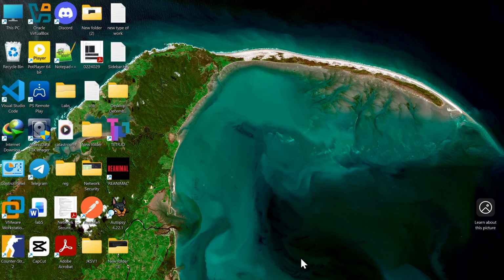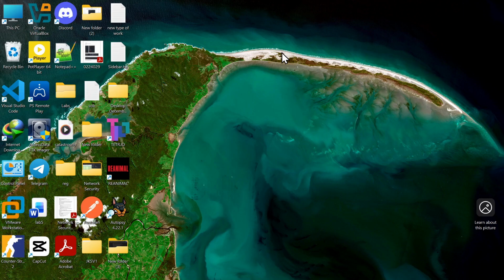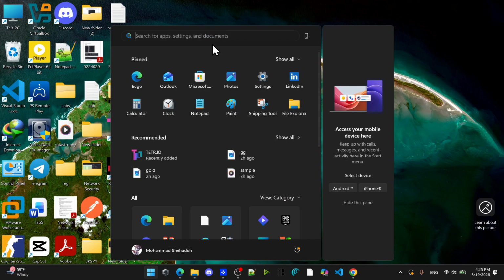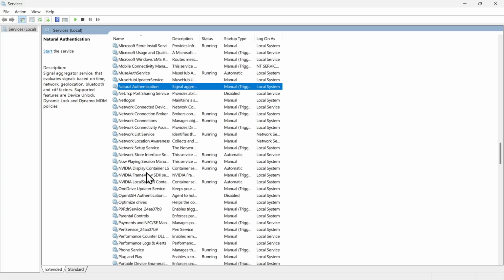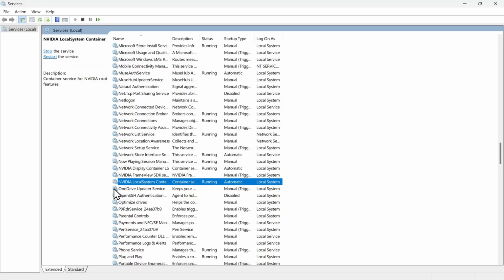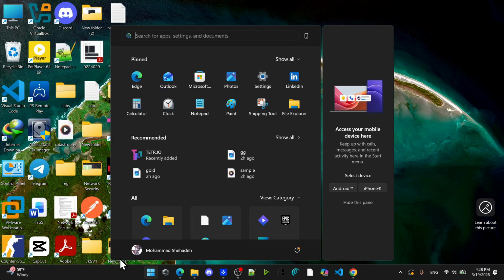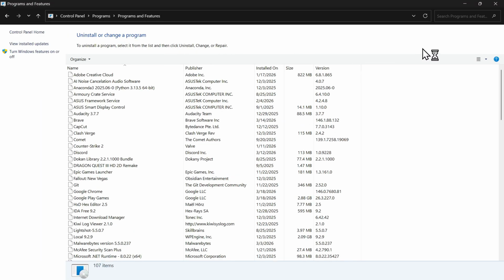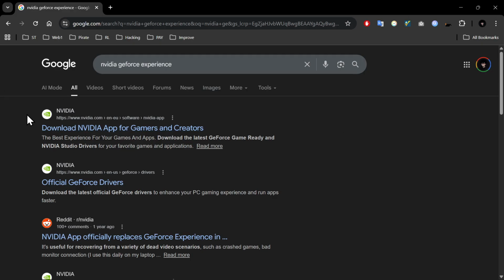How To Fix Unable To Connect To Nvidia (2026 GUIDE)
Having trouble connecting to NVIDIA services or GeForce Experience? This 2026 guide shows you step-by-step how to fix the “Unable to Connect to NVIDIA” error and restore full access to drivers, updates, and features.

🎮 In this video, you’ll learn how to:
✔️ Fix NVIDIA GeForce Experience connection errors
✔️ Restart and repair NVIDIA services on Windows
✔️ Update or reinstall NVIDIA drivers properly
✔️ Check internet, firewall, and antivirus settings
✔️ Clear cache and reset NVIDIA configuration files
✔️ Fix login and server connection issues

💡 Perfect for gamers and PC users who want to restore GPU control, driver updates, and smooth performance.

⚠️ Updated for the latest 2026 NVIDIA drivers, GeForce Experience changes, and Windows 11 compatibility fixes.